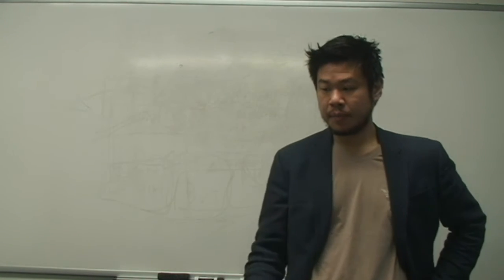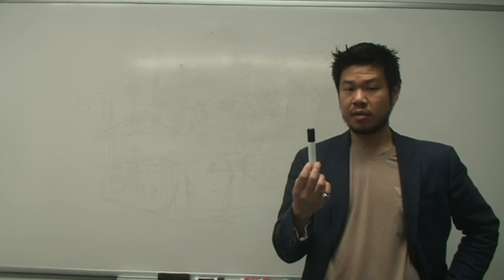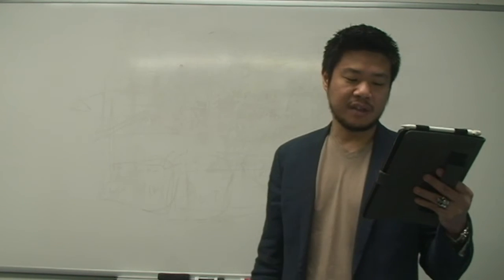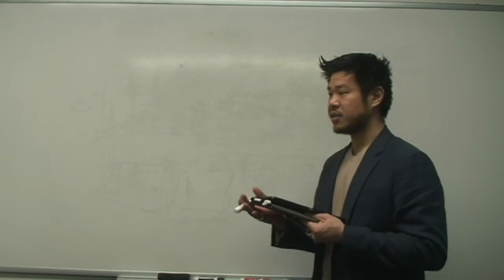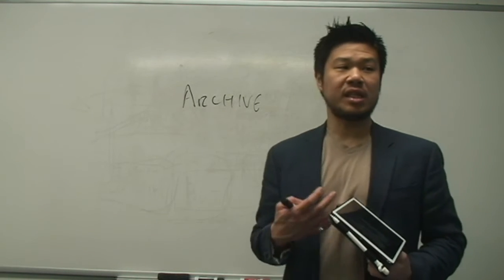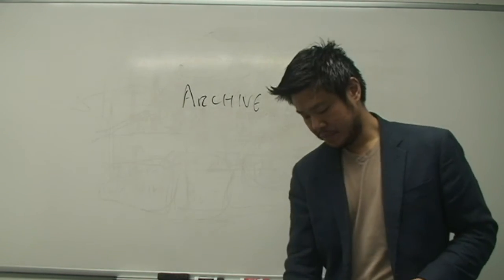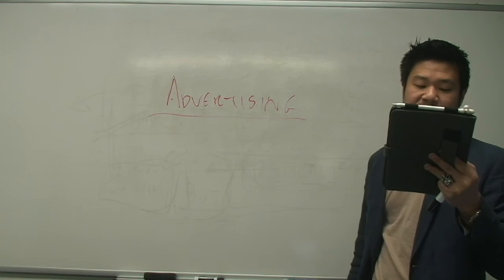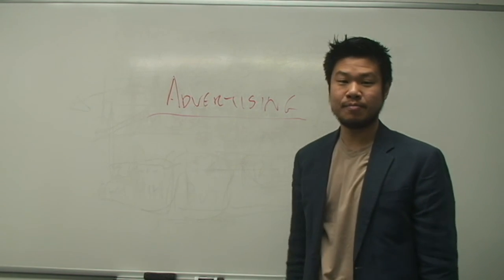CI298 04-23 Lecture Part 3: Rise of the Streampunks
Rise of the Streampunks: Your Orientation to a New Class of Creators (1-10).